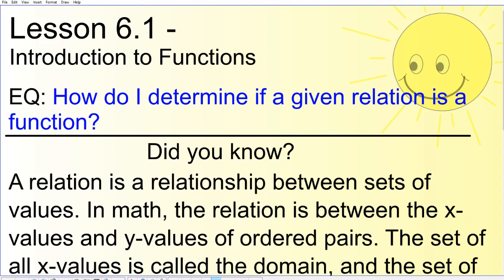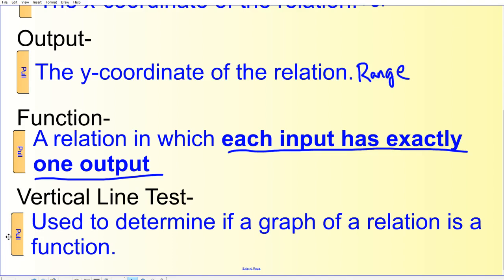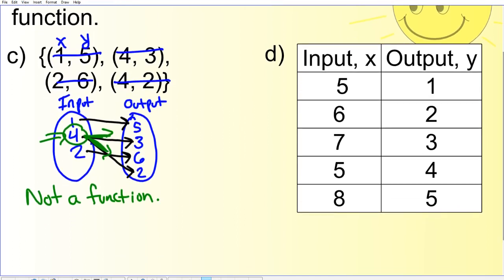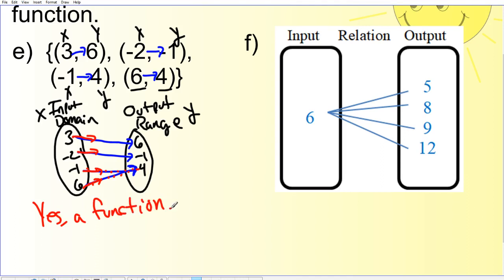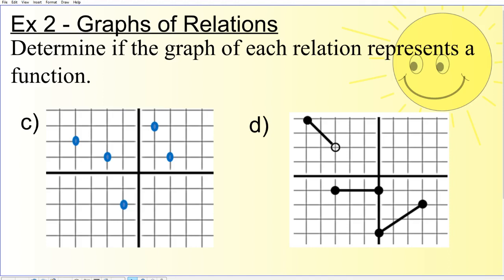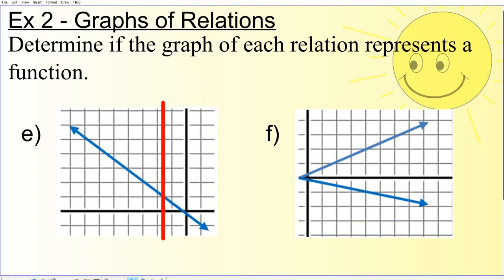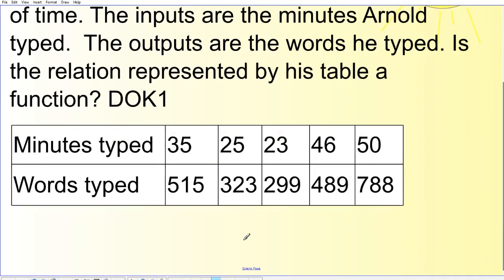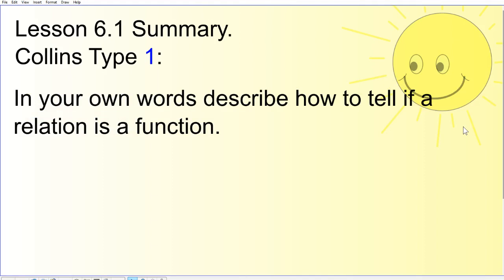C3 Lesson 6.1